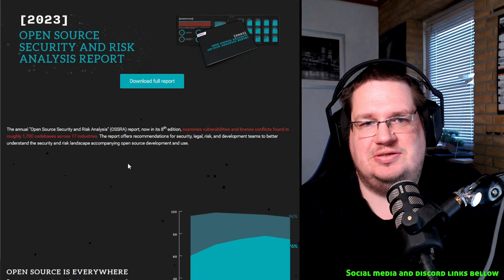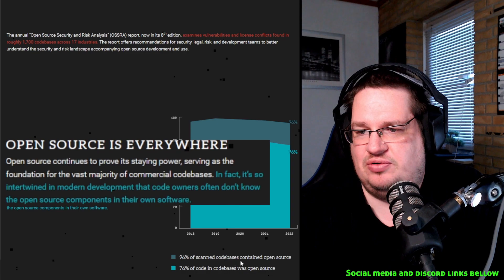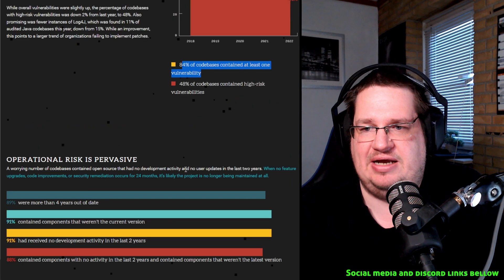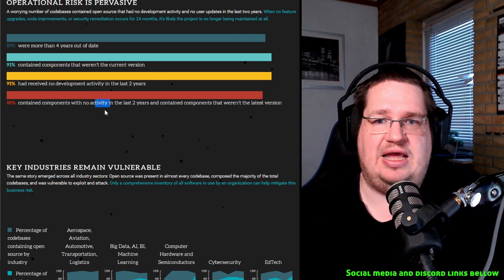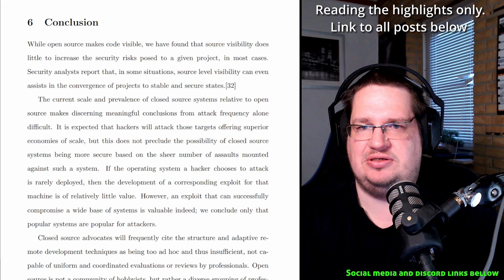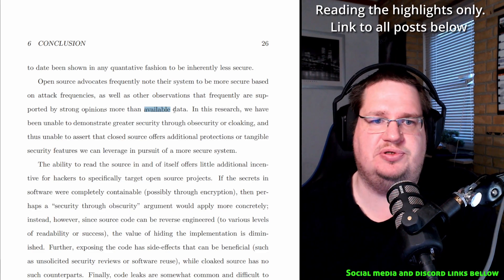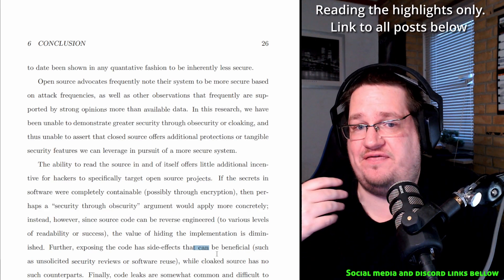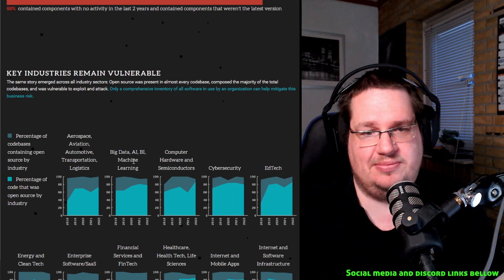Is open source more secure?